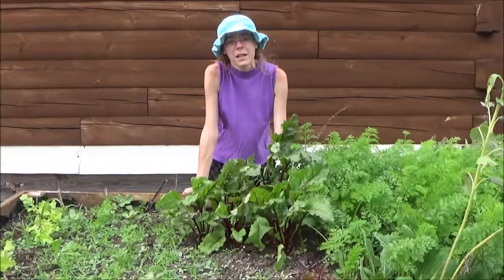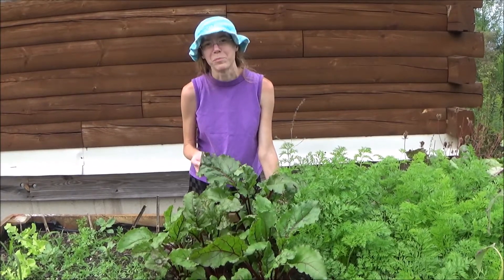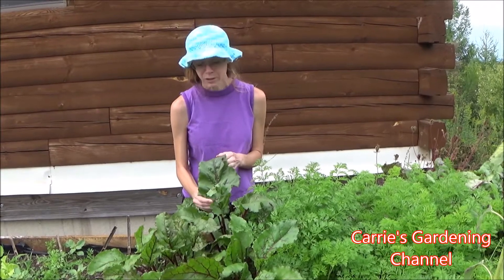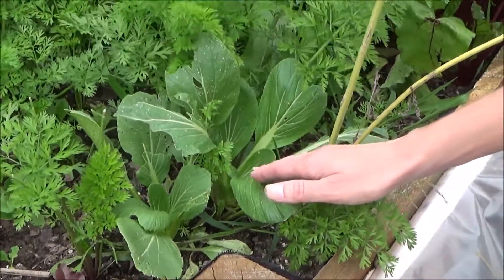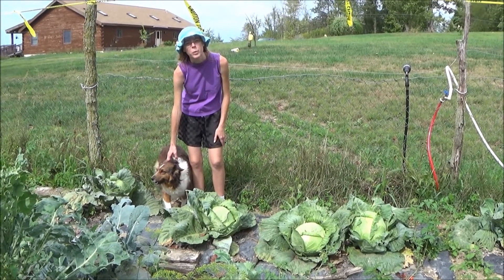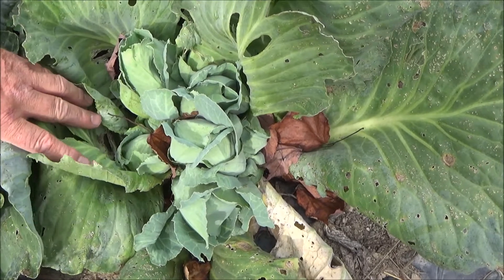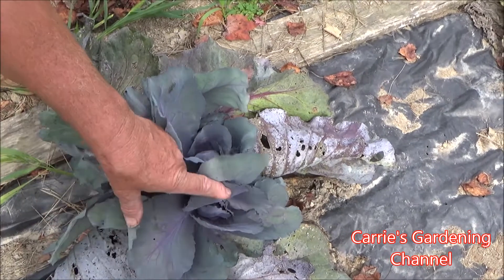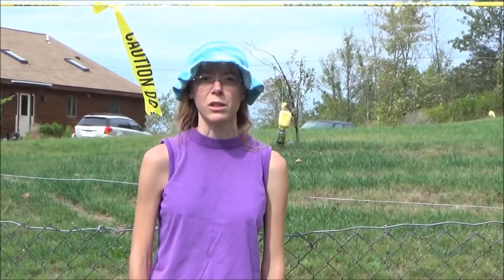What Is A Good Alternative To Lettuce, What Other Leafy Greens Besides Lettuce Can Be Added To Salad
In this video I will be talking about some alternatives to lettuce. I know that you are supposed to successive sow lettuce seeds about every 2 weeks but sometimes it all decided to come in at one time or bolt in extreme heat which can leave you short on lettuce later on. I will also be talking about a lettuce variety that I have found to be heat tolerant.